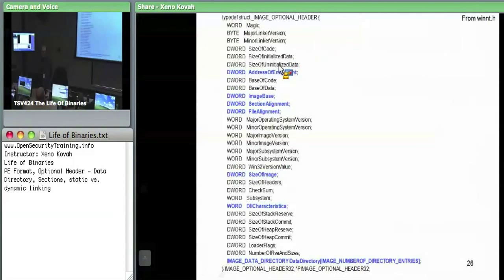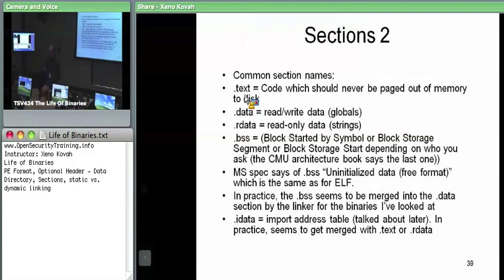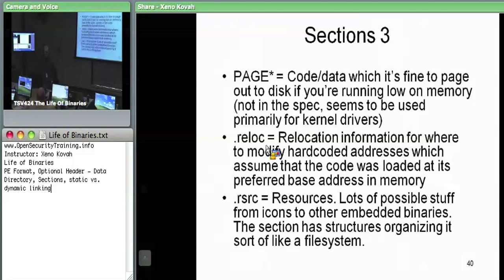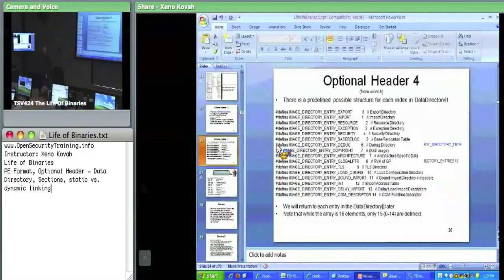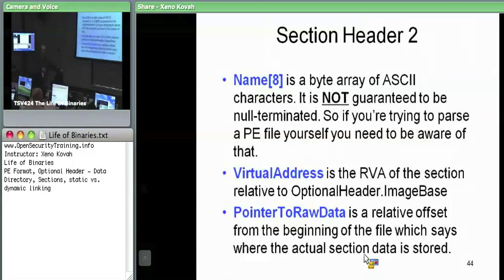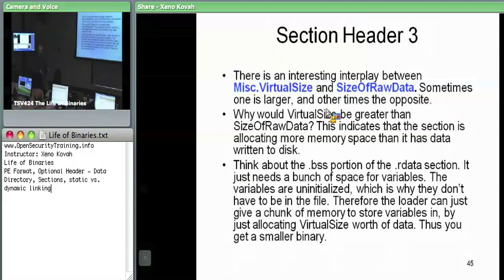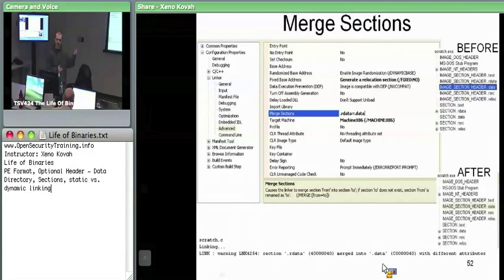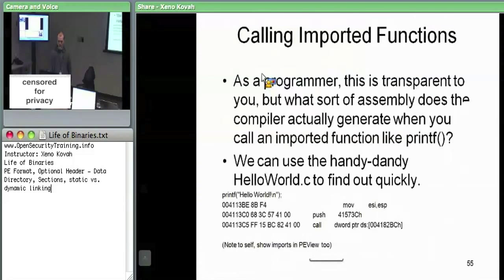OpenSecurityTraining: The Life of Binaries (Day 1, part 4)